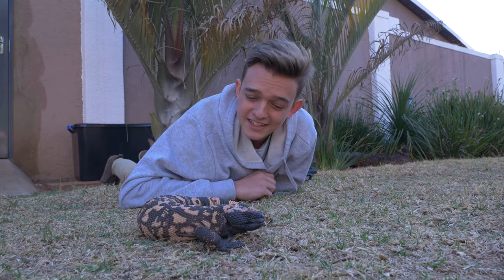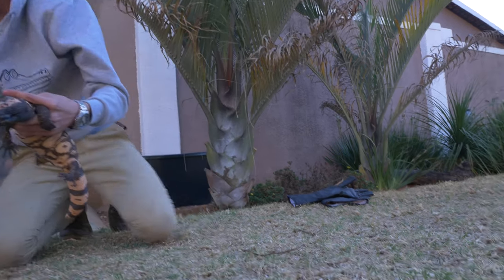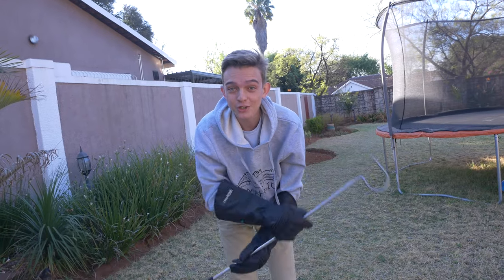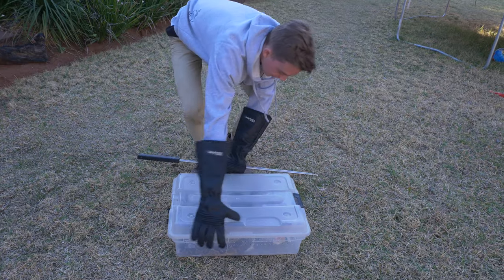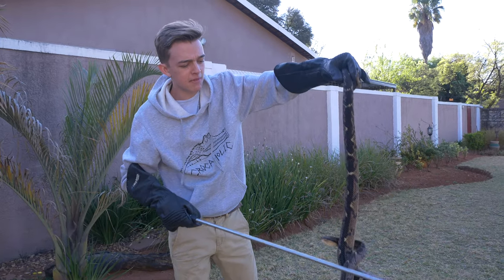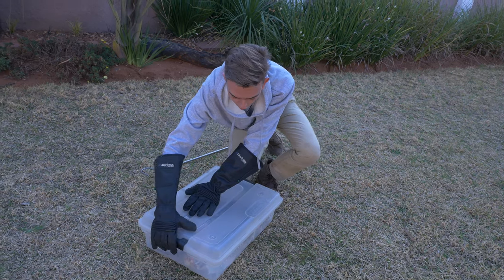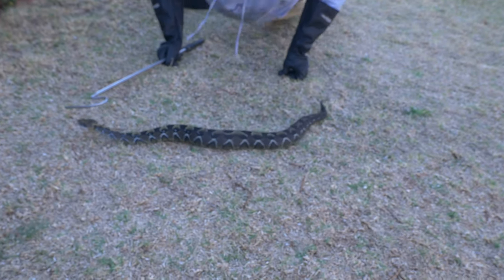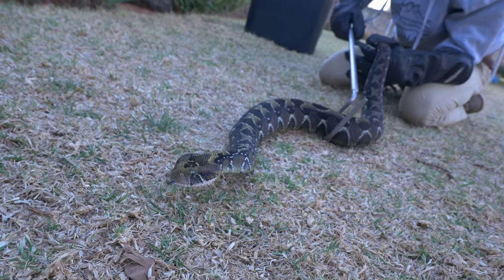VENOMOUS SNAKE HANDLING (BUSHMASTERS)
The late Legend Dean Ripa said that a bite from a bushmaster is like being punched by invisible fists while projectile vomiting and uncontrollable diarrhea all at the same time. Definitely not something anyone wants to experience. Some Studies even say 80% of people bitten by a Bushmaster still die even After antivenom! In this video we actually show you some of the most incredible Venomous animals like Bitis Parviocula (Ethiopian Mountain adder) king cobras and venomous lizards!

I'm a huge animal enthusiast from South Africa, I LOVE reptiles and basically any animal. I'll share my amazing animal adventures with you.

Hannah Wilson